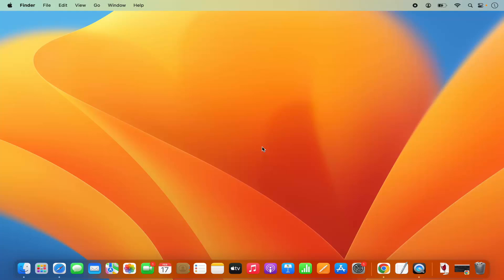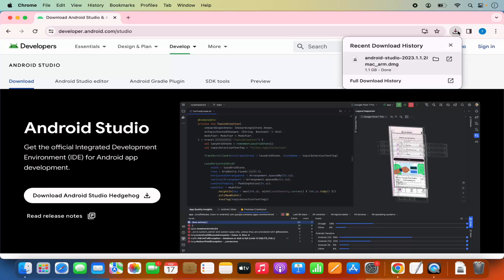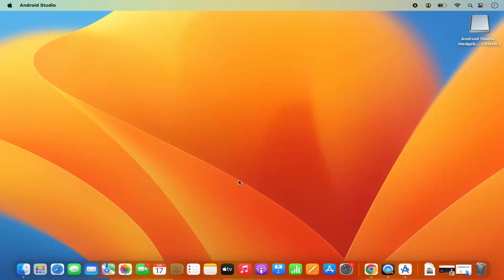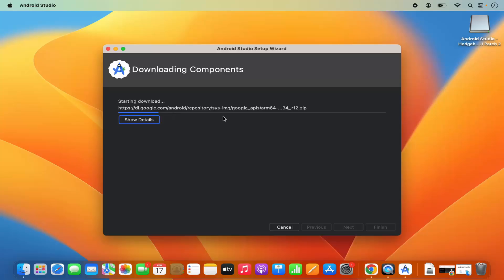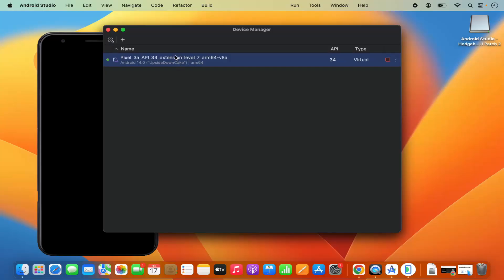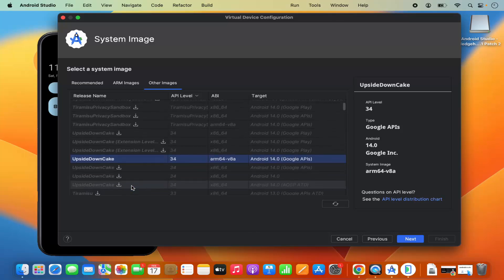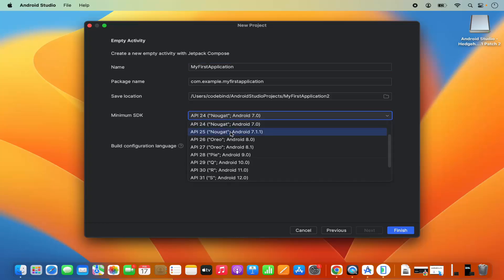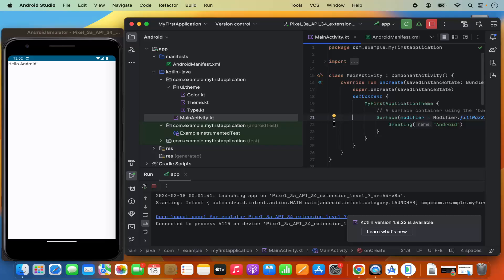How to Install Android Studio on macOS | Android Studio on Mac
How to Install Android Studio on Mac

Ready to start building Android apps on your Mac? In this step-by-step tutorial, you’ll learn **how to install Android Studio on macOS**, the official IDE for Android development. Whether you're a beginner or an experienced developer, this guide will help you get set up quickly and correctly.

Android Studio comes packed with tools for coding, debugging, and testing Android apps, including a powerful emulator and full support for Kotlin, Java, and XML.

🔹 What You’ll Learn:

* Where to download Android Studio for Mac
* How to install and launch Android Studio
* Setting up the Android SDK, emulator, and required components
* Creating your first Android project
* Verifying everything is working properly

📌 Steps to Install:

1.
2. Click **"Download Android Studio"** and agree to the terms
3. Open the downloaded `.dmg` file and drag Android Studio into your Applications folder
4. Launch Android Studio from Launchpad or Spotlight
5. Follow the setup wizard to install the Android SDK, Emulator, and other required tools
6. Once setup is complete, click **"Start a new Android Studio project"**

💡 Recommended System Requirements:

* macOS 10.14 (Mojave) or later
* At least 8 GB RAM (16 GB recommended)
* 4 GB of available disk space (plus space for Android SDK and emulator)

📁 Bonus Tips:

* Use the AVD Manager to create and run Android emulators
* Enable developer options on your phone to test apps on a real device
* Use Kotlin as the preferred language for modern Android development

✅ After installation, you're all set to build, run, and debug Android apps directly from your Mac!